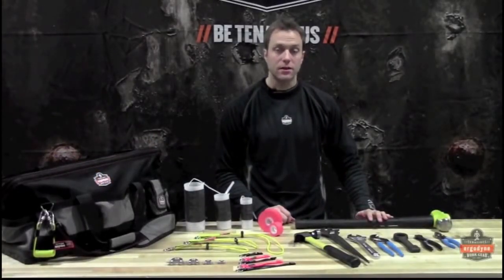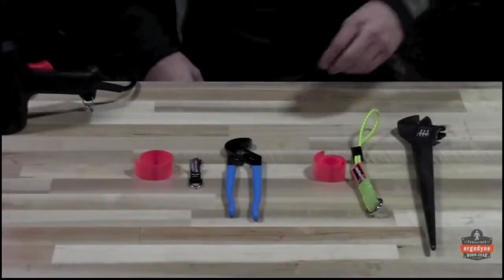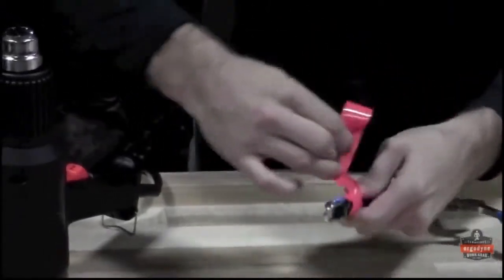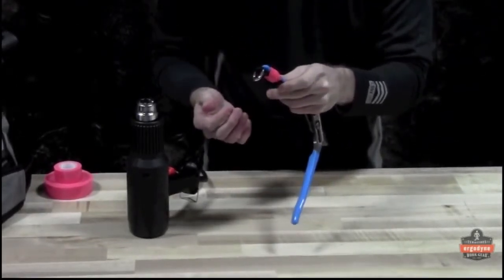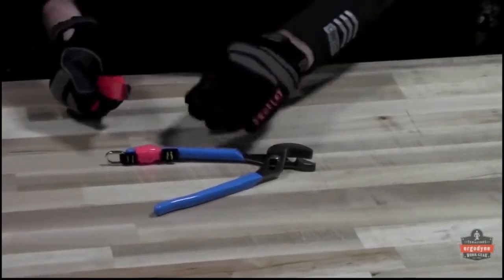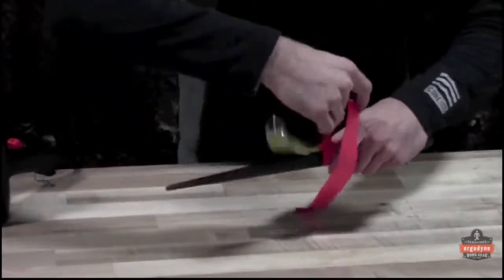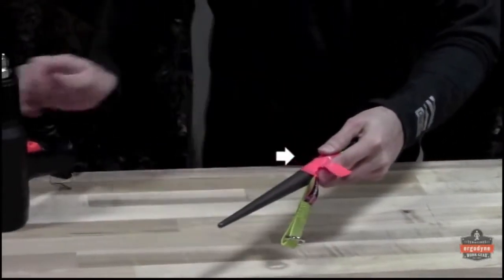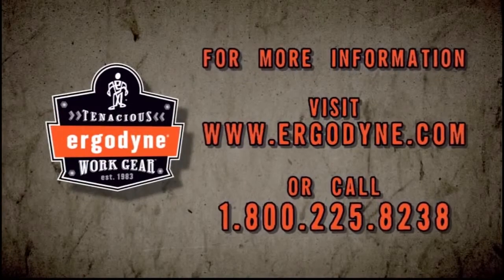How to Tether Tools with Squids® Tape Traps @ Colony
In Stock at Colony.  Item #'s 10-2400, 10-2401 & 10-2407
Learn how to create a durable connection point for tethering tools using Ergodyne's Squids® Tape Traps™. Tethering tools offers better protection and keeps you safe when working at heights.